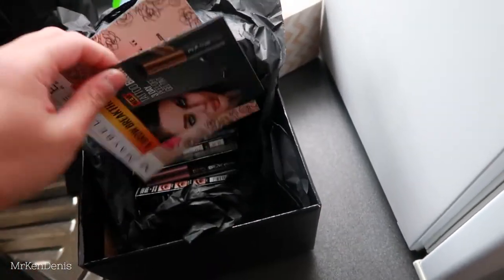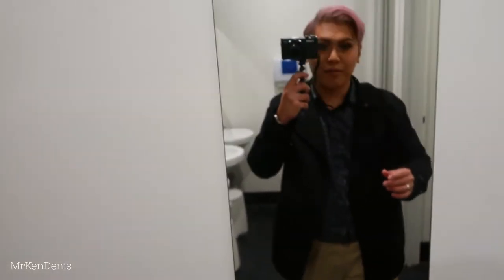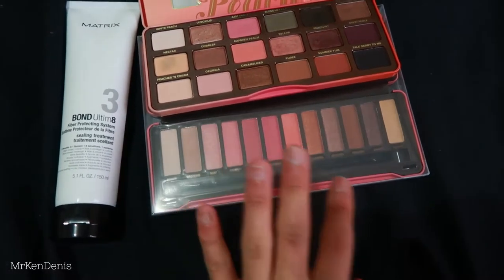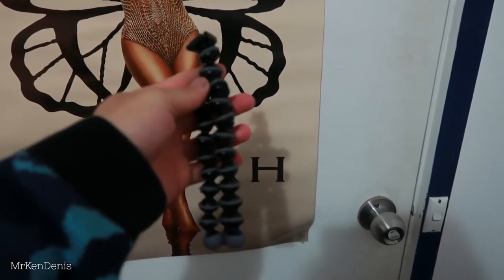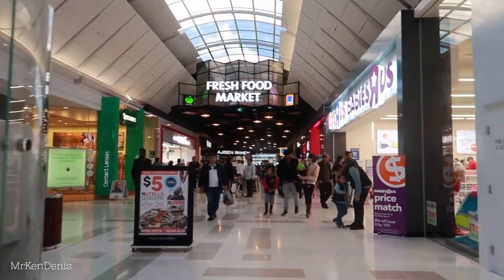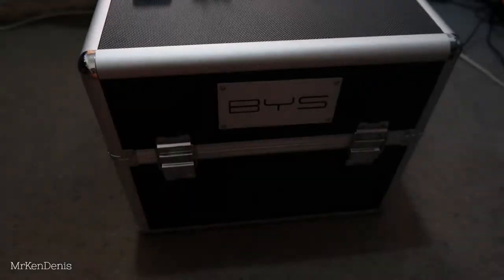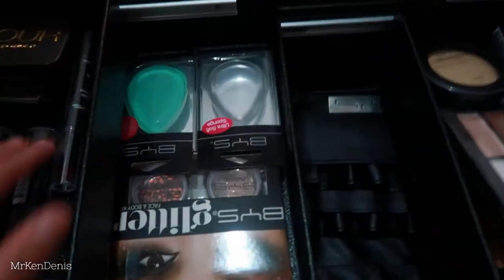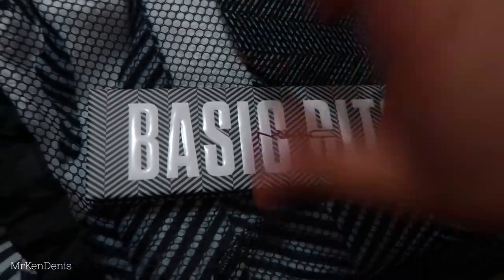HAVING MY FIRST RAMEN IN MELBOURNE & A NIGHTOUT WITH SAMSUNG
We start the week in a life vlog on a Thursday instead of a Tuesday. I had work during the day and I asked work if I could leave earlier so I could hangout with Samsung AU. While at work I got another package from Maybelline Australia. I got their eyebrow gel tint which is so exciting as apparently Australia is the first to try them out. They had a showcase featuring a few influencer's work using the new Galaxy S8 phones. The showcase was held at the Moon Dog Brewery. I also got to try the new VR that featured footage from their 360 camera.

We fast forward to Saturday and we start with a mini haul. I showed the BYS Peach Palette and the Matrix Bond Ultim8 reconstructor. I cannot wait to try these products out for you as well. A few hours later, we decided to head off to my partner's house to hangout with his family. We had Ajisen Ramen! That has probably got to be the first time I have had Ramen in Melbourne! It was really good. We then decided to go to JB Hifi to get myself a new tripod yet again. I got the Manfrotto Pixi Evo which is definitely sturdier than my Joby one.Before finally heading home we decided to stop by Williamstown to fly the drone for a bit. We used an app called "Can I fly here?" I will leave a link below to where you can download the app in case you guys want to know the legal stuff when it comes to flying a drone in Australia.

On Tuesday it was a pretty short entry. I had to cover for my co-worker for a couple of hours at work and then I head home to have lunch with my partner. I then had to start filming my videos for the week but I thought I would show you guys the amazing packages I received from BYS and MAC Cosmetics Australia! I got this amazing and huge train case from BYS that contained heaps of their makeup and a frame with a poster of me! I also got my first PR package from MAC Cosmetics. I got a beach towel, badge, cap and of course the eyeshadow/face palette from the Basic Bitch Collection. I also got the roller wheel eyeliner which I am planning to do a review on

PLACES MENTIONED
Moon Dog Brewery

MrKenDenis

🎥Camera: Canon G7X Mark II